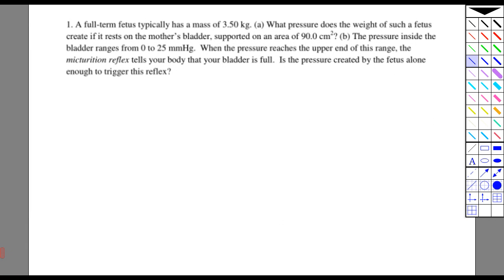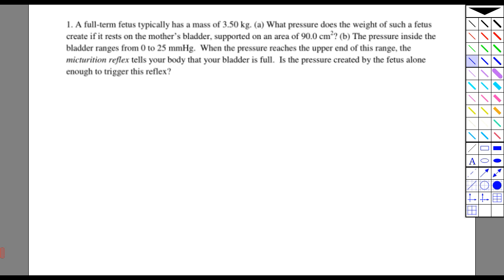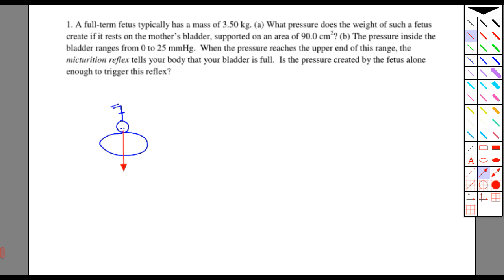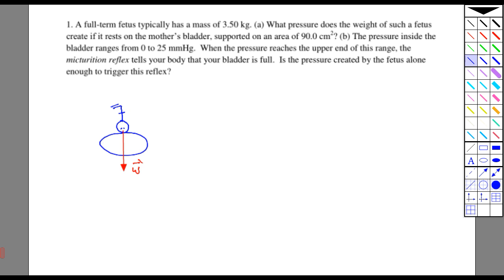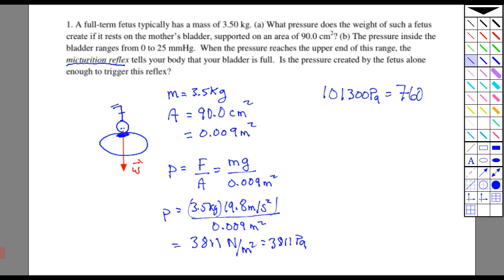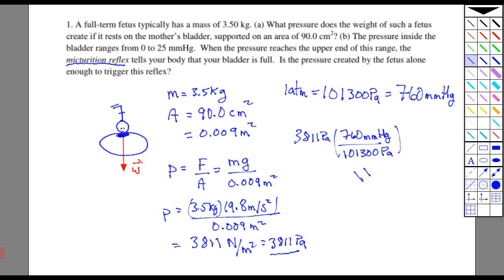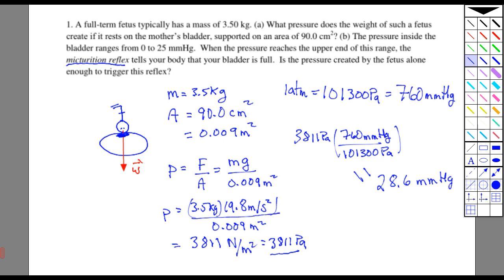buoyancy problem 1